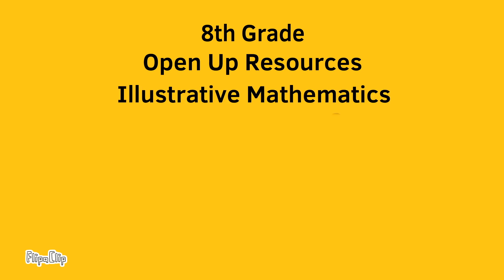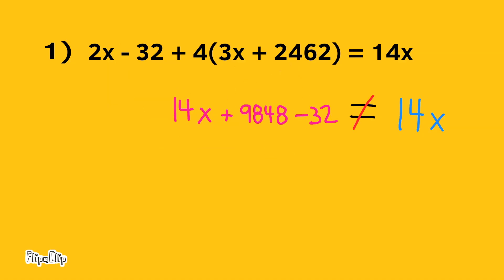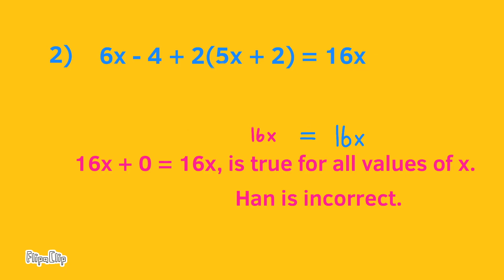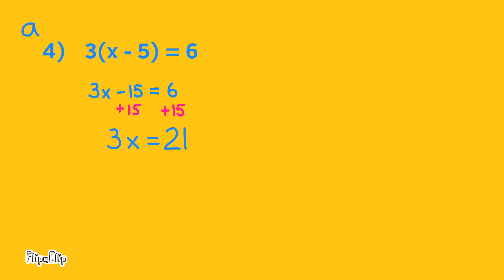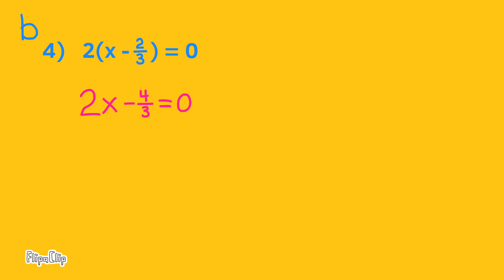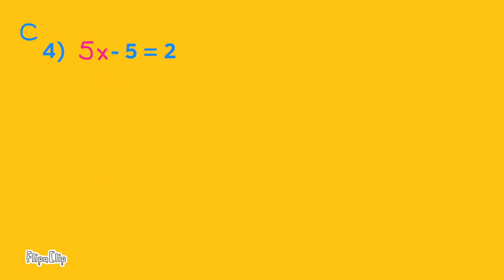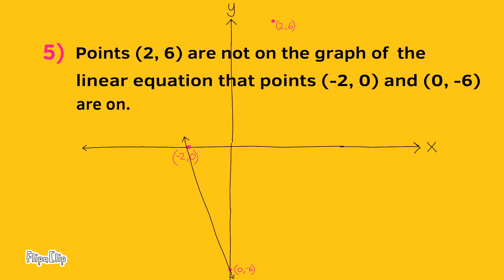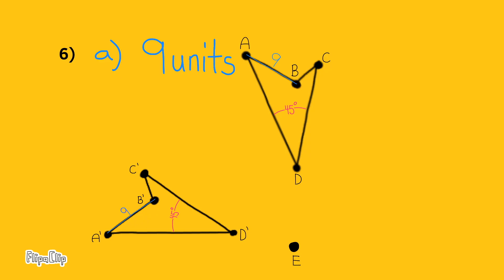😉 8th Grade, Unit 4, Lesson 8 "How Many Solutions?" Illustrative Math Tutorial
😉 S8th Grade, Unit 4, Lesson 8 "How Many Solutions?" Illustrative Mathematics Practice problems. Review and tutorial. Search 848math to find this lesson fast! Review and Tutorial.

IM Math 8.4.8. "How Many Solutions?" Practice problems. Review and tutorial.